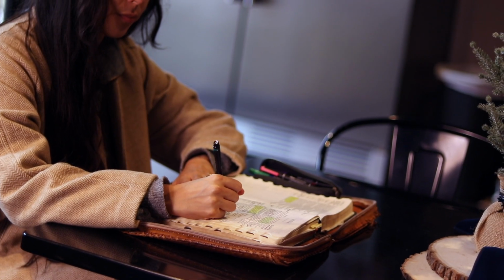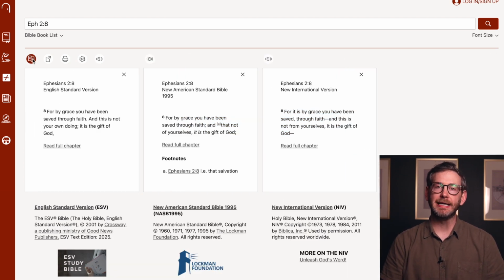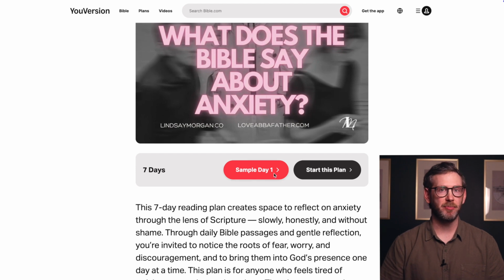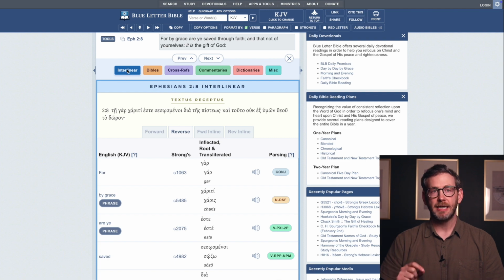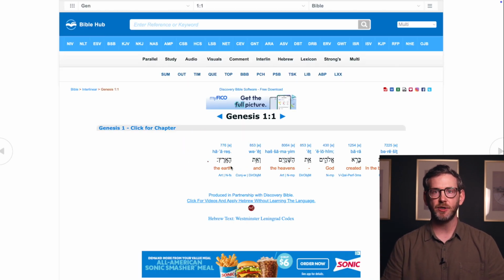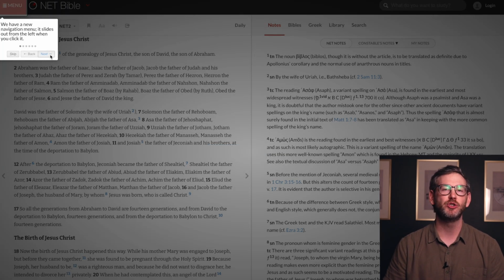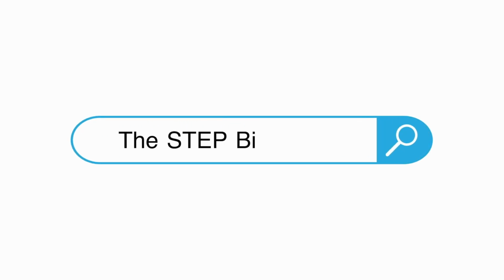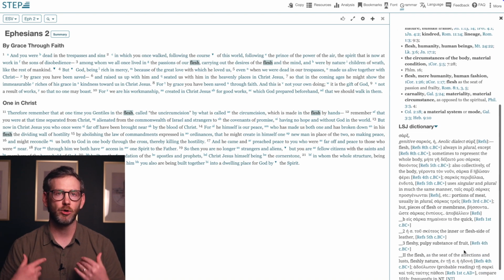The Best Free Bible Study Tools Available Right Now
Do you feel like you're just scratching the surface when you read the Bible? This video will show you how to study the Bible more deeply using powerful free tools and websites. We'll explore the best bible resources available for online learning, proving you don't need a seminary degree or expensive books to truly understand Scripture. Learn how to read the Bible in a way that goes beyond just skimming, all without spending a dime.

00:54 Introduction
01:32 Website #1- Bible Gateway
03:20 Website #2- Bible.com
04:48 Website #3- The Blue Letter Bible
06:58 Website #4- Bible Hub
08:47 Website #5- The NET Bible Online
10:45 Website #6- The STEP Bible
12:53 Summary

• If you want to learn why you can trust the Bible, check out the "Can I Trust The Bible?" playlist
• Purchase the "Can I Trust the Bible?"